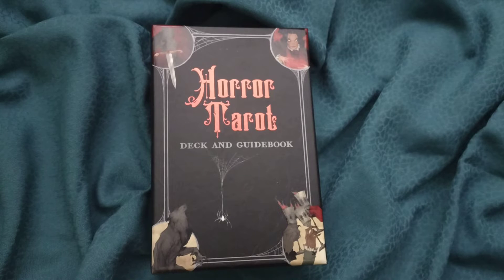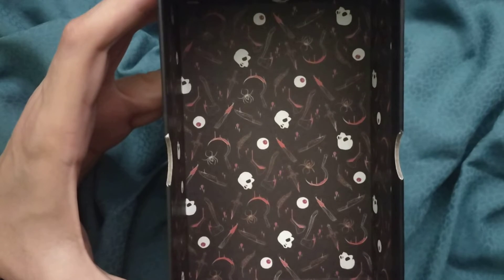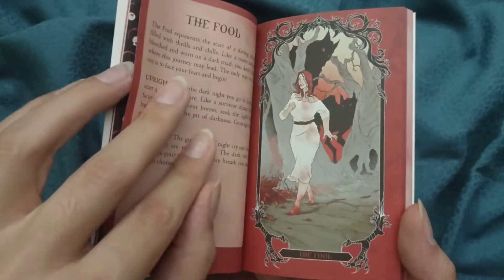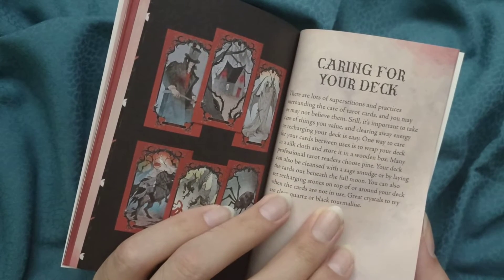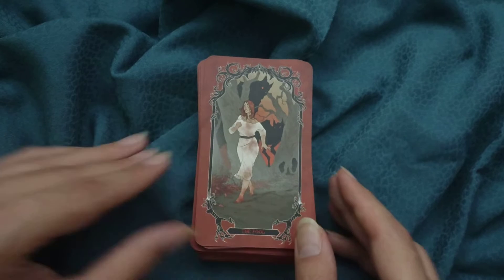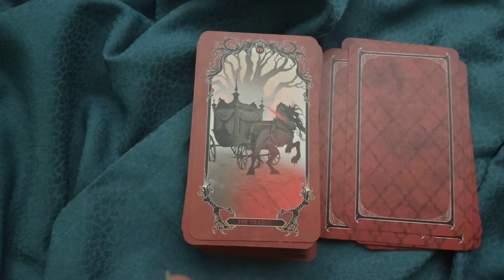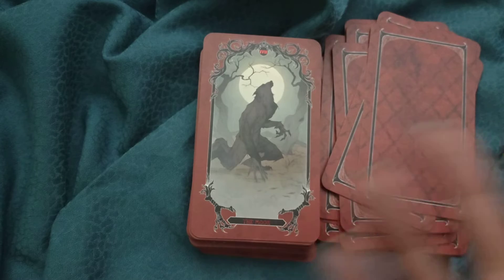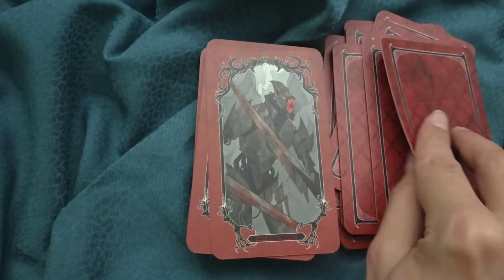Unboxing The Horror Tarot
Hello! These are my first impressions of the Horror Tarot by Inside Editions. Enjoy!